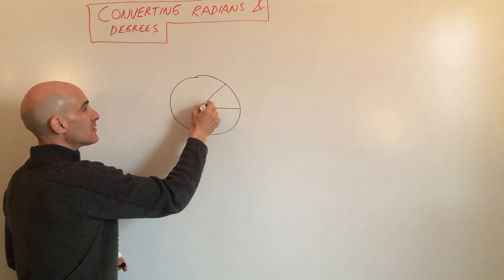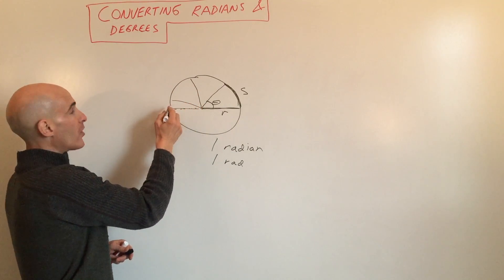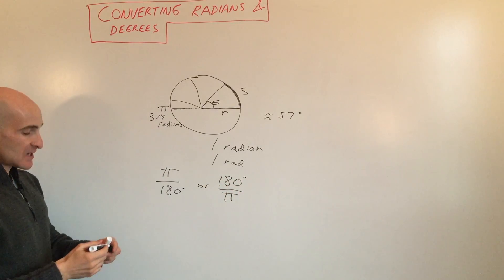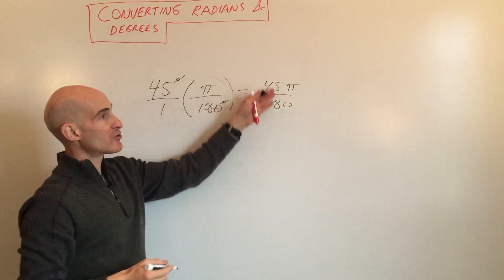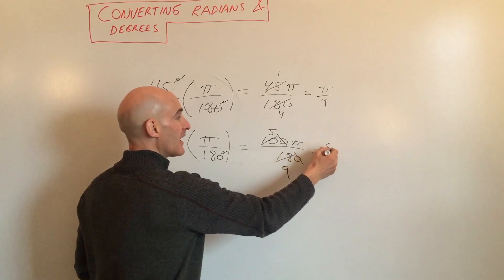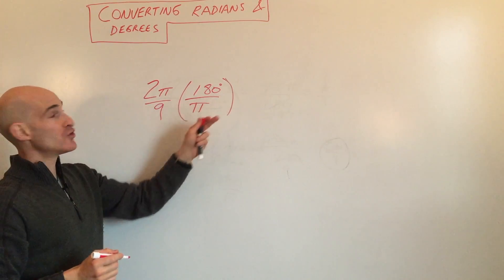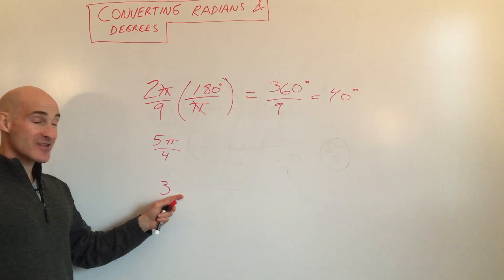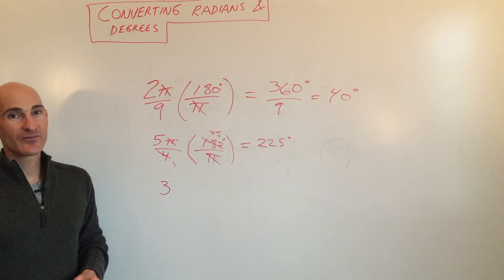Converting Degrees to Radians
Learn how to convert an angle measure from Degrees to Radians and Radians to Degrees in this free math video tutorial by Mario's Math Tutoring.

Timestamps:
00:00 Intro
0:12 What is a Radian
1:19 How Much is a Radian Approximately
1:28 How to Convert Radians to Degrees or Degrees to Radians
2:04 Example 1 Convert 45 Degrees to Radians
2:48 Example 2 Convert 100 Degrees to Radians
3:27 Example 3 Convert 2pi/9 Radians to Degrees
4:37 How to Know if an Angle is in Radians or Degrees
5:02 Example 4 Convert 5pi/4 Radians to Degrees